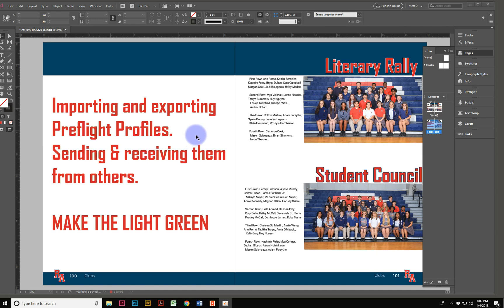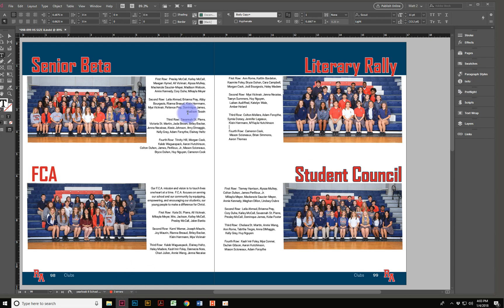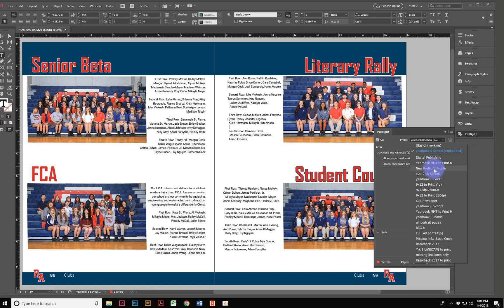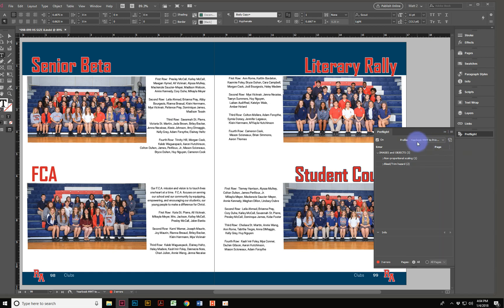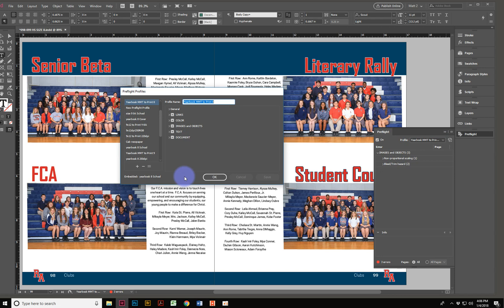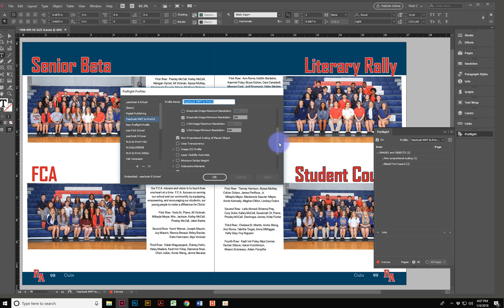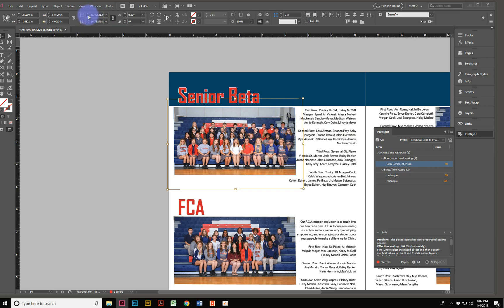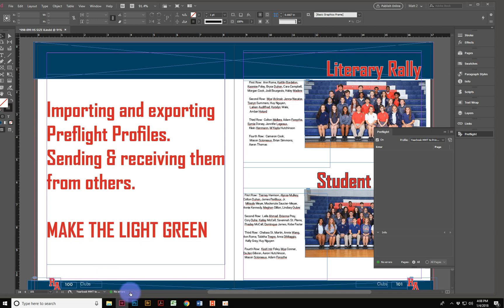Importing a Preflight Profile from Indesign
How do you save a Preflight profile for later use? Do you want to send someone a preflight profile that you made?  Todays quick tip does just that.  Sending and receiving Preflight profiles in Indesign.